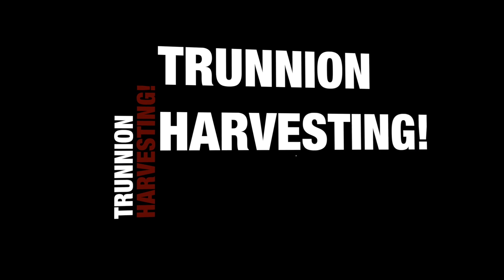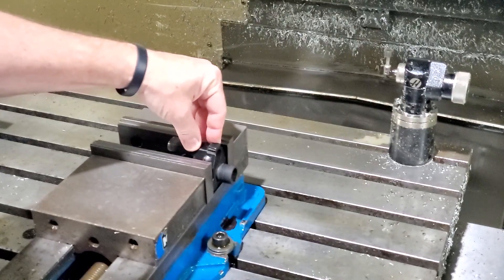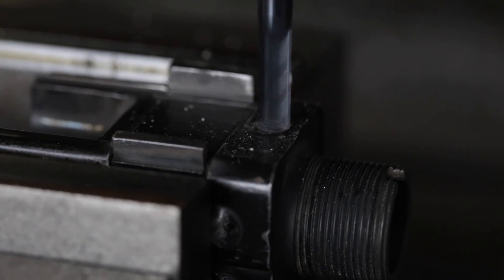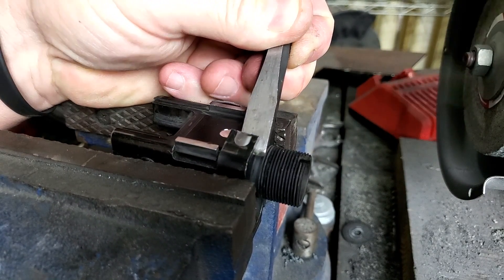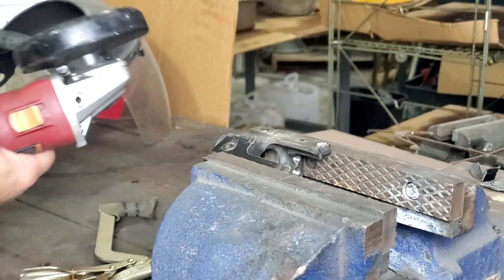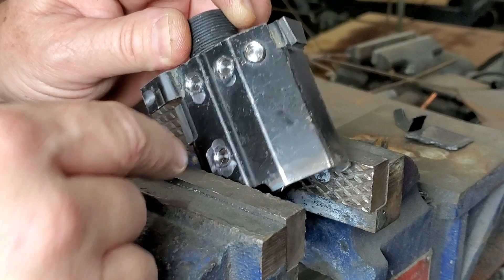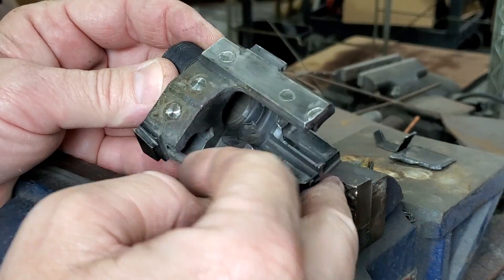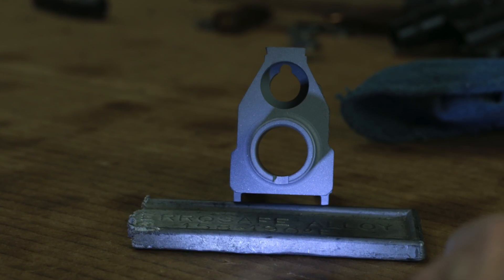Trunnion Harvest!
Here I separate a trunnion from the sheet metal remnants that are plug-welded to it.  I use a CNC mill, chisel and a death wheel!